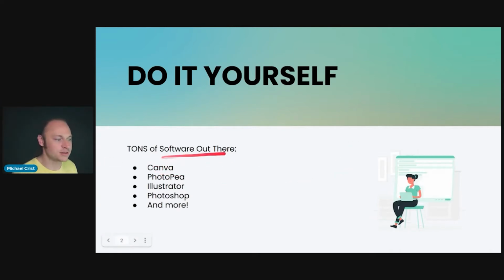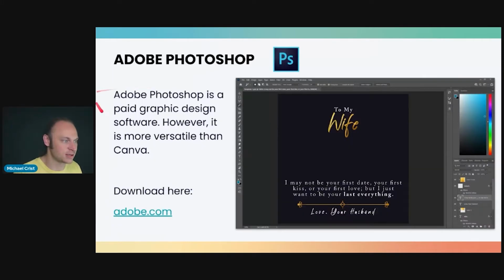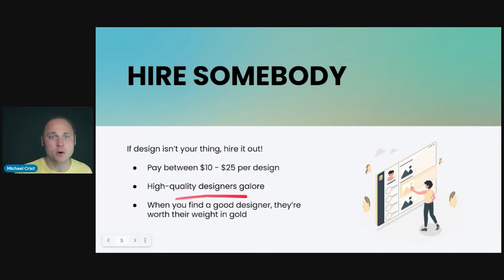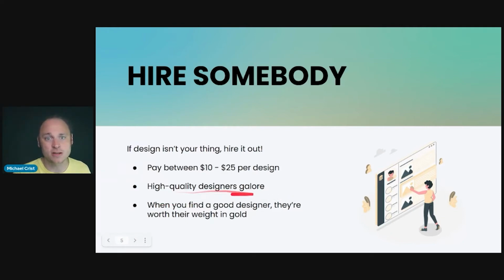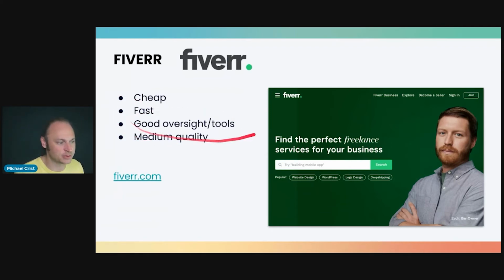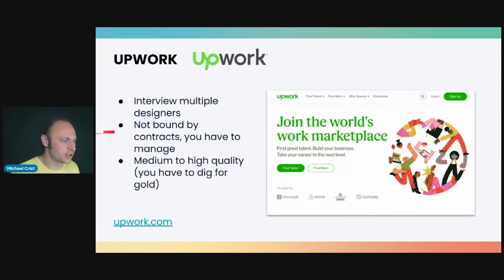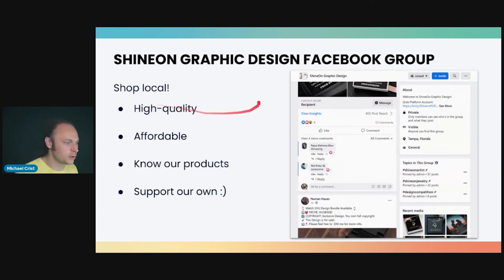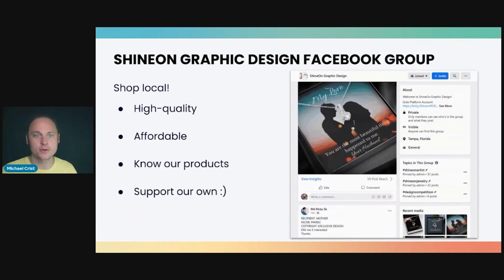How to Get Your First Sale - Creating Your First Design (Ep. 8)